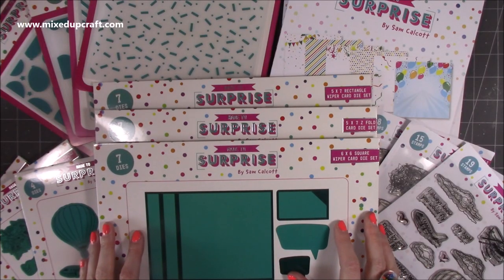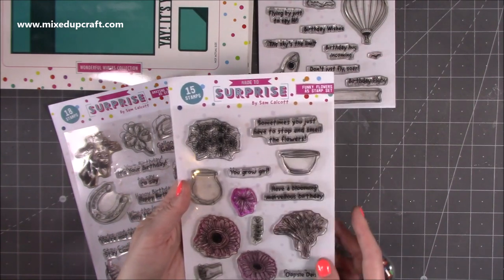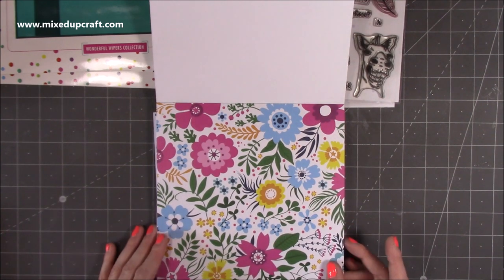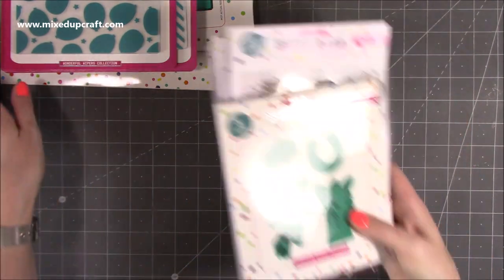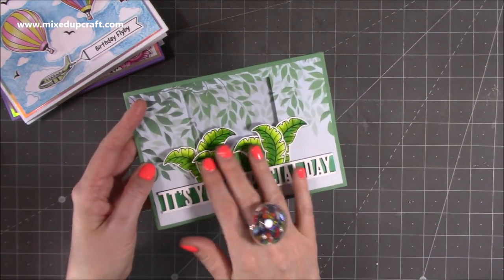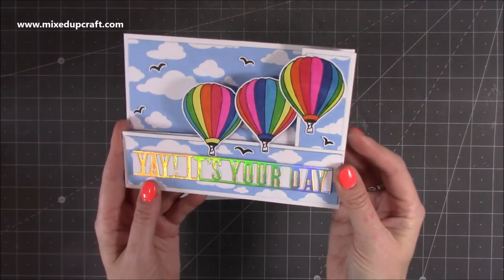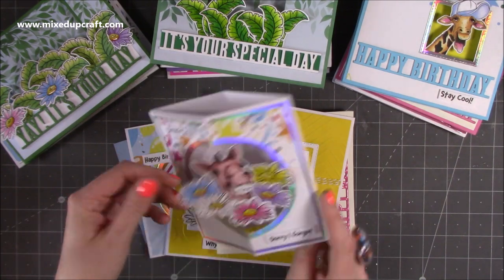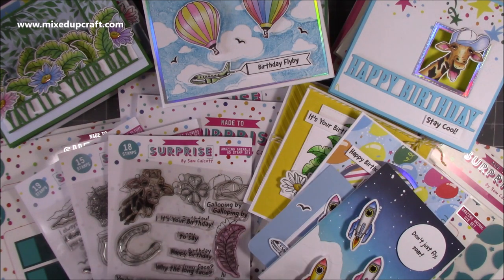Introducing My New Brand 'Made To Surprise' and My New Collection Wonderful Wipers!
Collall Glue
My Purple Scoreboard by Hunkydory.

Sam